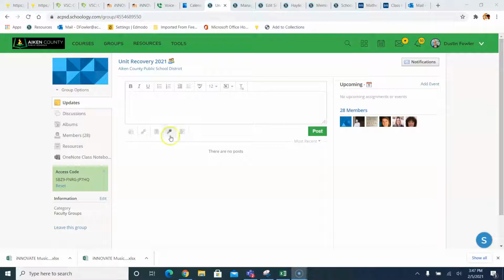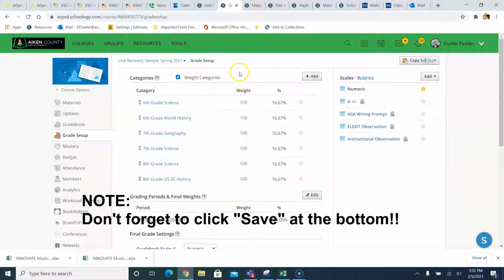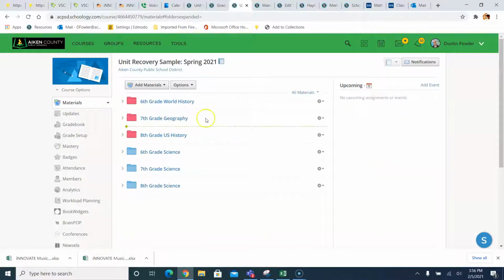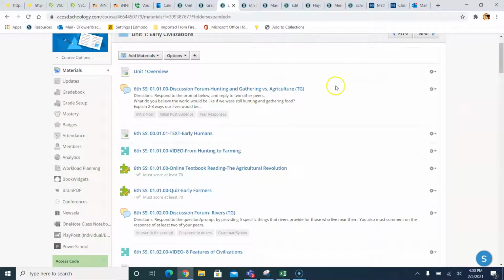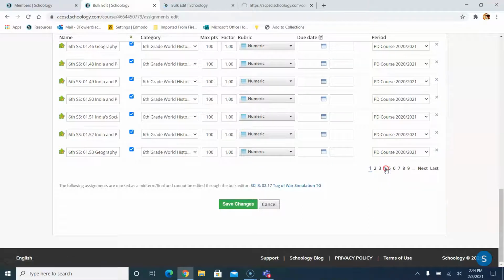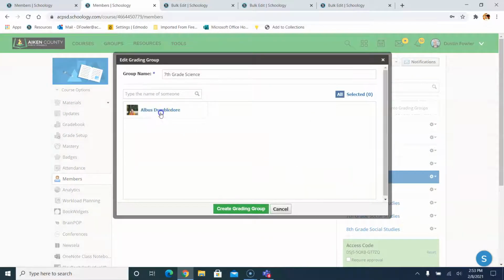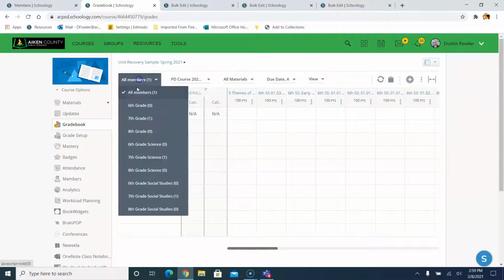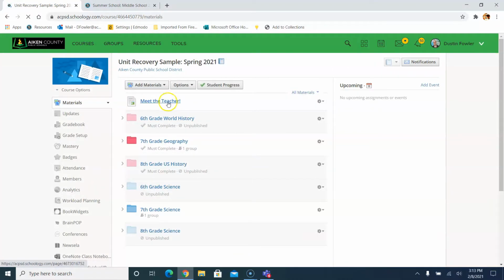SCHOOLOGY HOW TO- Create a Unit Recovery or Summer School Course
This video shows how to build a Summer School or Unit Recovery course that can be used at a school or district level.  This approach might not be best for you, but it's one way to do it.  Ideally, in order to create a course like this, you should have access to a Group with a resource repository where you can pull materials.

NOTES:
- In this video, the materials in my repository group use a precise naming convention- Ex. 6th Grade Sci- 01.14 VIDEO (TG).  Using a naming convention such as this makes the items arrange in Alphabetical order before due dates are put in.
- When aligning a category, you can have your teachers first create a course, align just the materials for that course, then copy the Grade Setup in their course to the one your are using for your program.  Once they've done that, they can copy the materials into the Summer School course you're building and it will carry over the settings.
- Schoology has announced plans to enable copying of course templates.  This means that if you set up a course the way you like it, you can from then on make changes to the Master version of that course and simply copy it for use in your program.